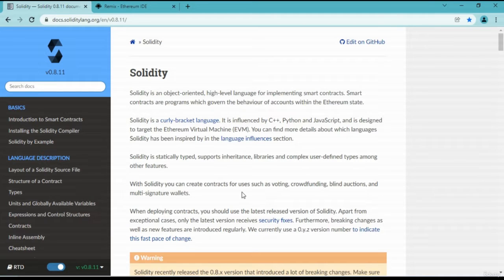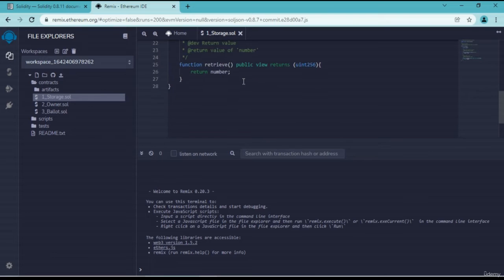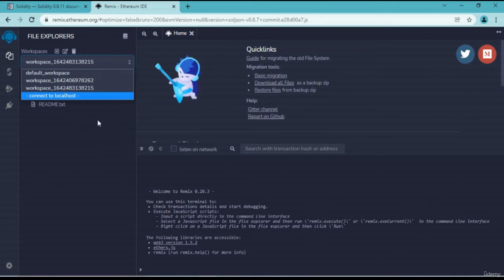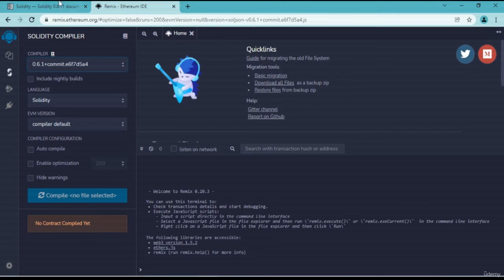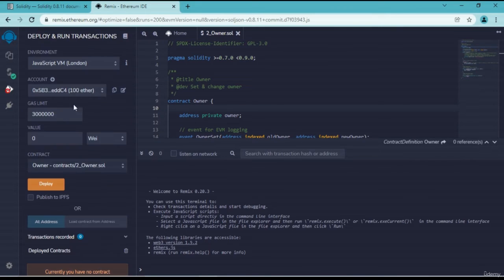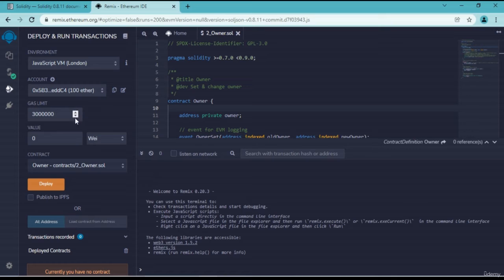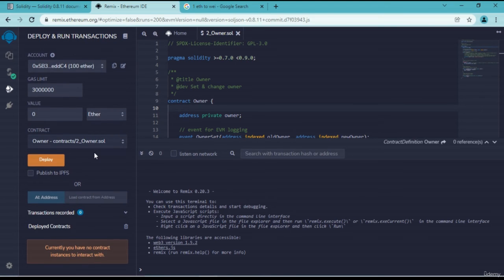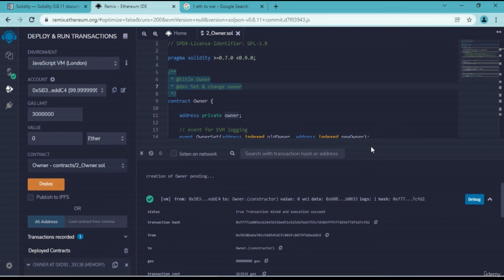1 Remix IDE